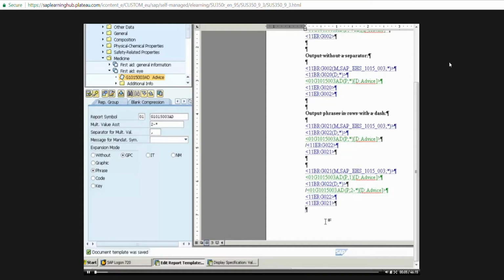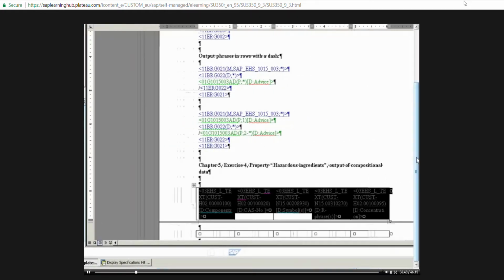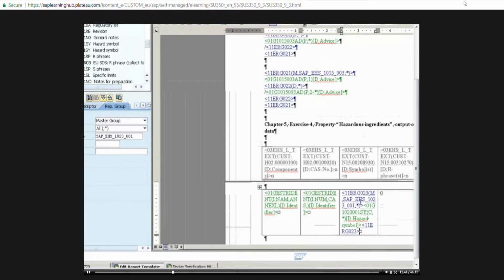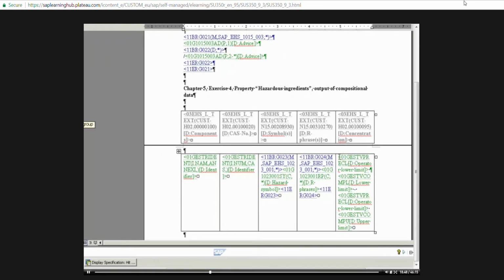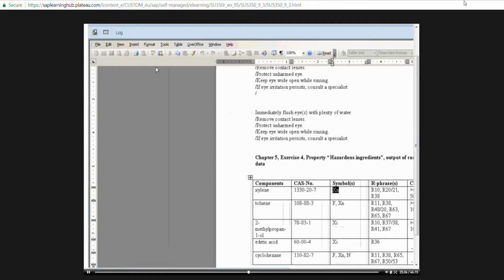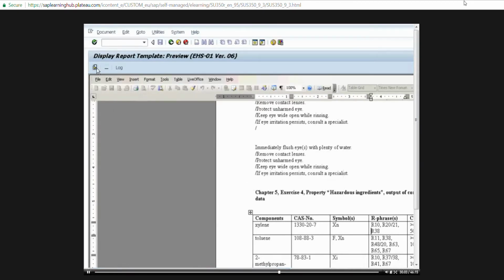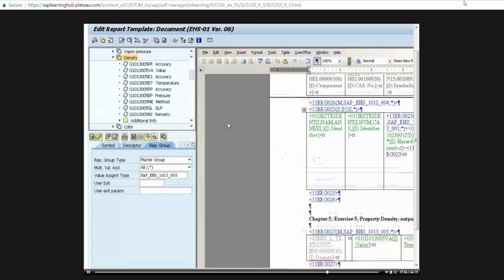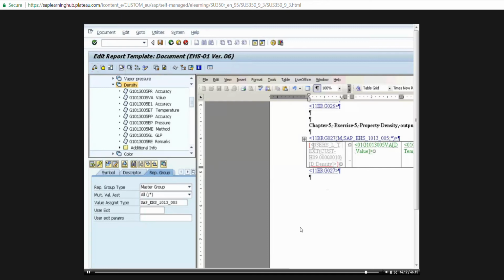Chapter 5 Exercises Google Chrome 7 20 2017 1 23 38 PM